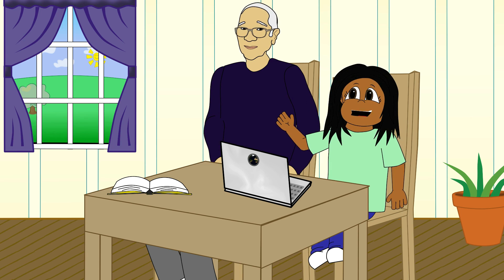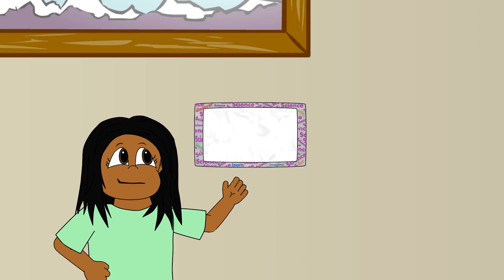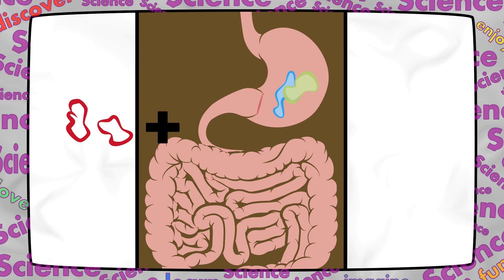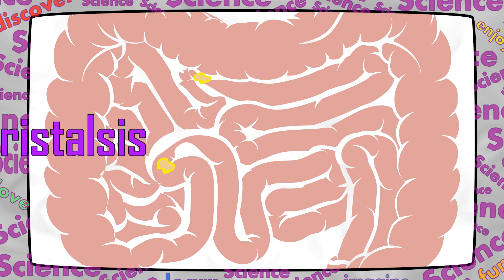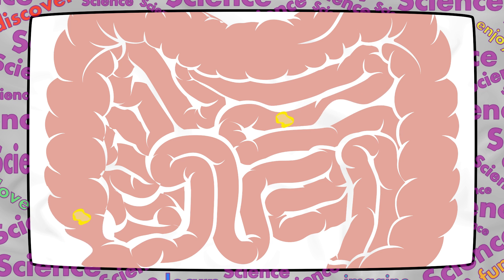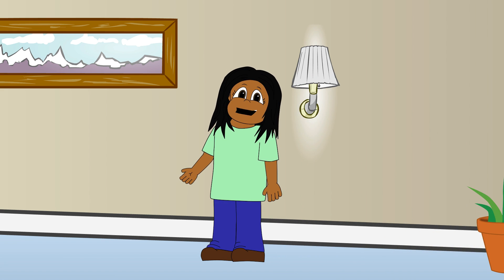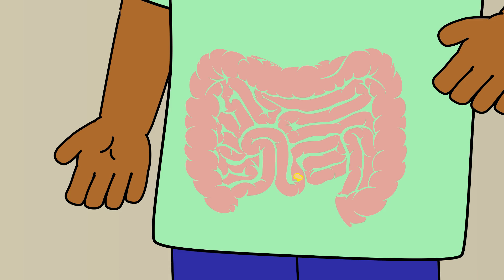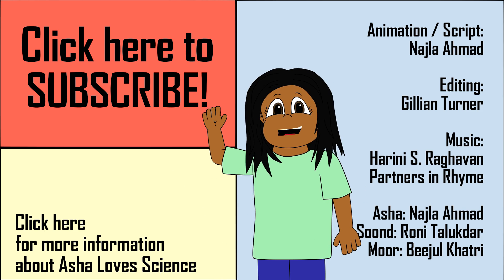Science Questions From Kids - Why Does My Stomach Growl When I'm Hungry?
SCIENCE IS FUN FOR KIDS: Children are curious about the world around them. Feed their curiosity.

GIRLS IN STEM: Women are underrepresented in STEM fields.  A female lead like Asha shows kids that STEM is fun for everyone.

SOUTH ASIAN AMERICAN CULTURE: Asha was born and raised in America. Having a South Asian American lead character normalizes the idea that South Asian Americans are Americans, too. Learn words in Urdu/Hindi, one of the most widely spoken languages in the world.